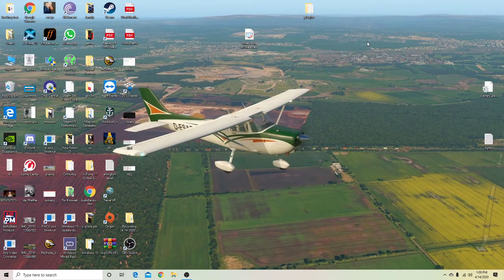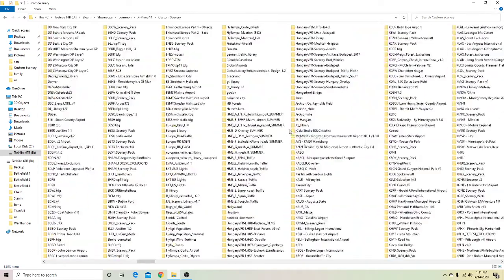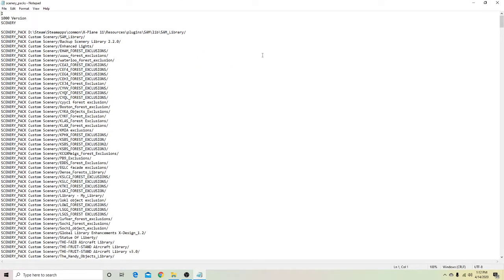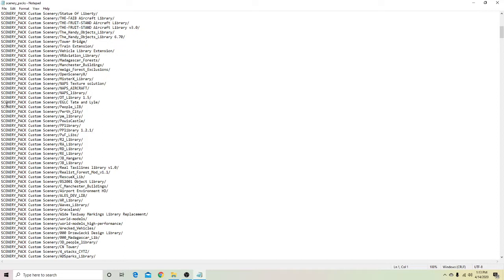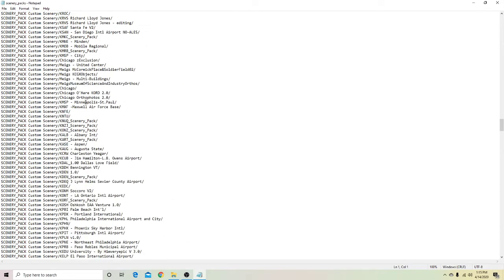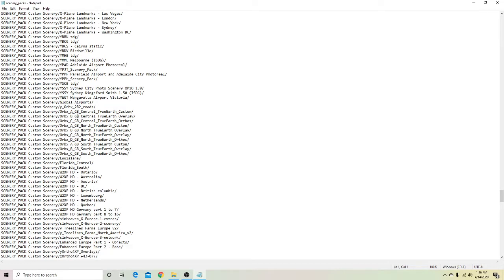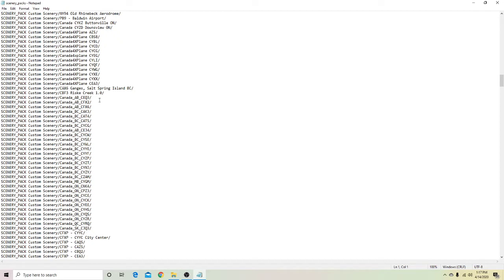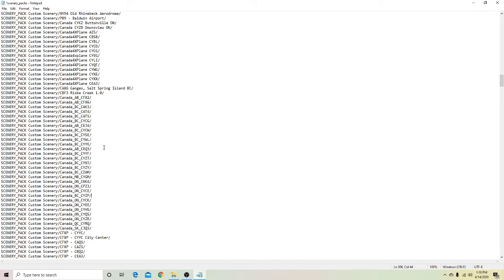What is the ini file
a quick look at the ini file in X-Plane 11